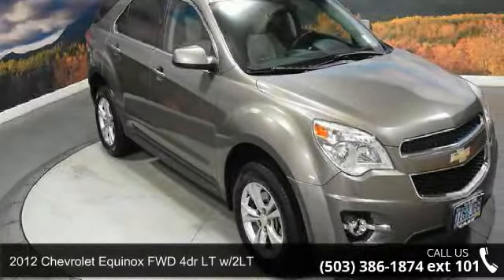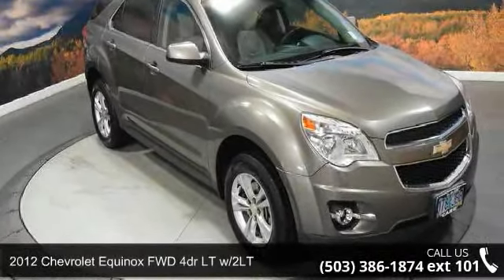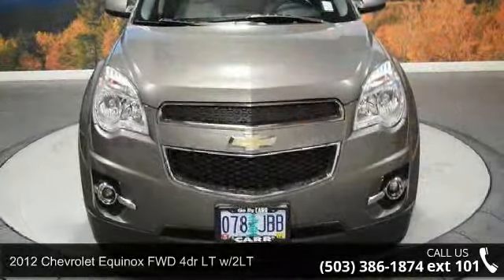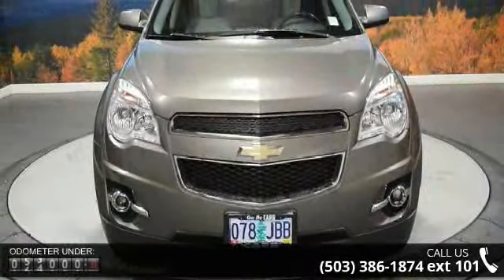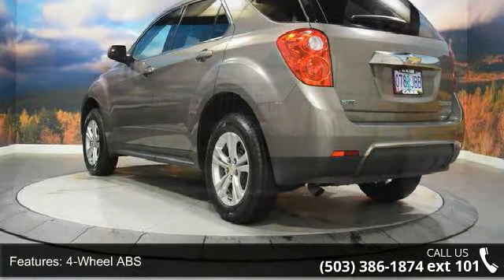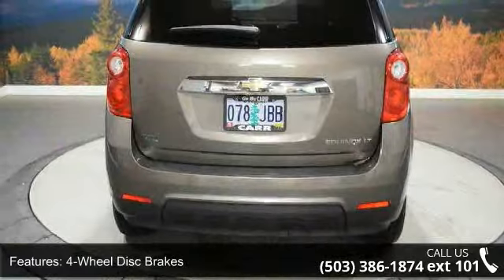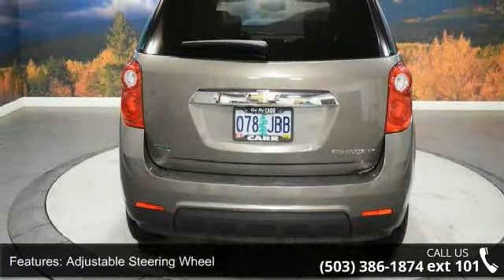2012 Chevrolet Equinox FWD 4dr LT w/2LT - CARR Used - Bea...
ONLY 64,158 Miles! LT w/2LT trim. FUEL EFFICIENT 32 MPG Hwy/22 MPG City! Heated Seats, iPod/MP3 Input, Onboard Communications System, Remote Engine Start, Back-Up Camera, Aluminum Wheels, Satellite Radio, Premium Sound System CLICK NOW!EXCELLENT SAFETY FOR YOUR FAMILYChild Safety Locks, Electronic Stability Control, Brake Assist, 4-Wheel ABS, Tire Pressure Monitoring System, 4-Wheel Disc Brakes Safety equipment includes Child Safety Locks VEHICLE FEATURESMP3 Player, Privacy Glass, Keyless Entry, Steering Wheel Controls. EXPERTS ARE SAYINGEdmunds.com's review says The 2012 Chevy Equinox is a stylish and comfortable entry in the highly competitive small-crossover segment. RAV4 and CR-V shoppers should take notice.. Great Gas Mileage: 32 MPG Hwy. BUY FROM AN AWARD WINNING DEALERCarr Auto in Beaverton, OR has one of the largest used inventories in the Portland/Beaverton area!